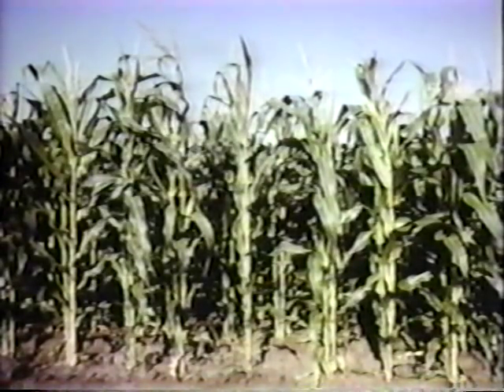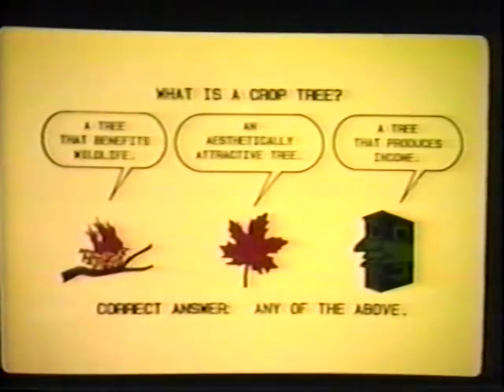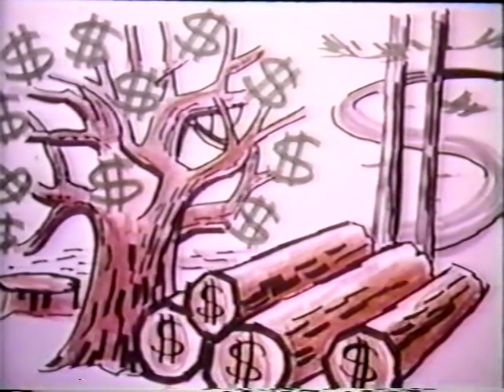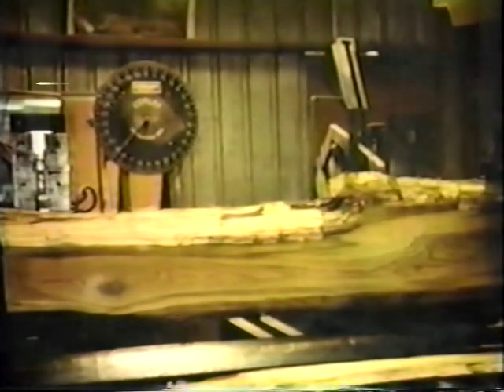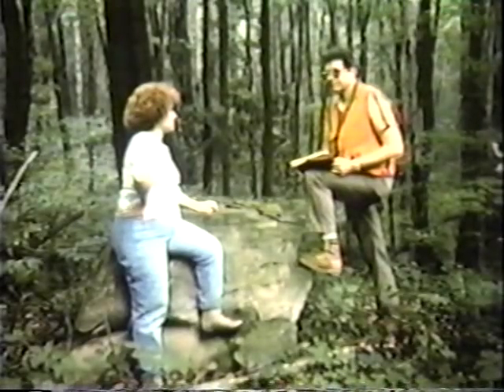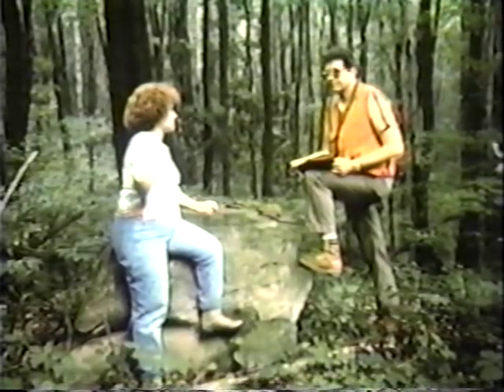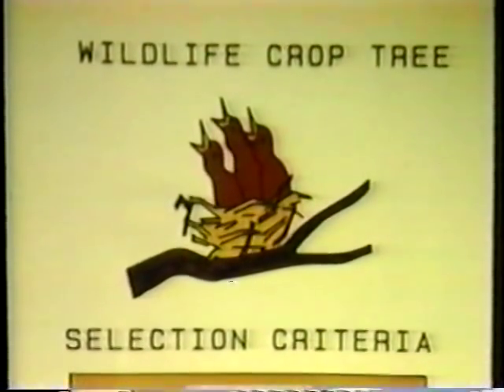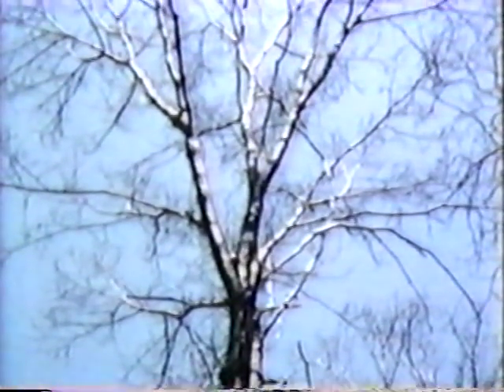Crop Tree Management for the Landowner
Crop Tree Management for the Landowner - Department of Agriculture   -   - From the USDA Forest Service. Understanding that trees compete with each other for sunlight, moisture, and soil nutrients is a basic concept for understanding how to increase the growth rate of trees.  Knowing the tree species, how each species provides desired benefits, and being able to assess the health of each tree provides the basis for selecting "crop trees."